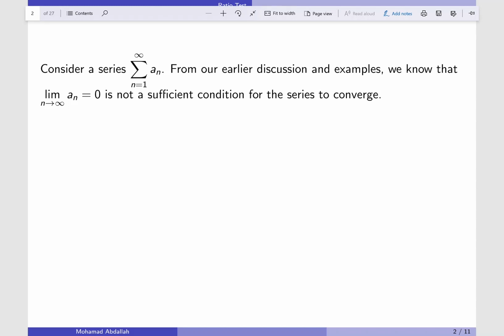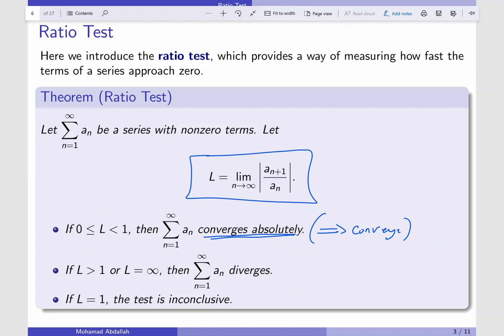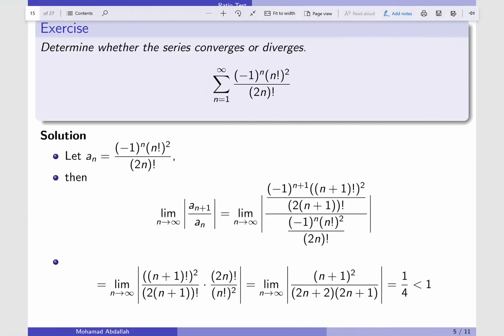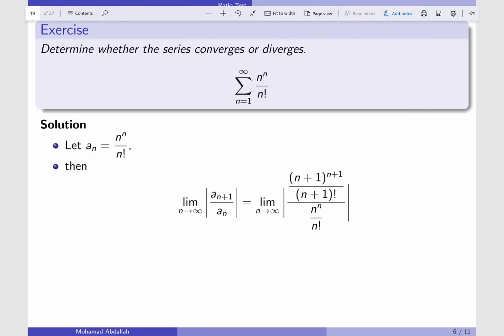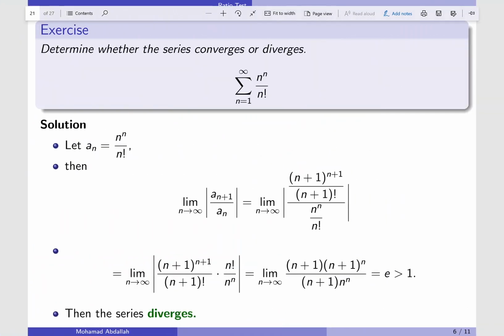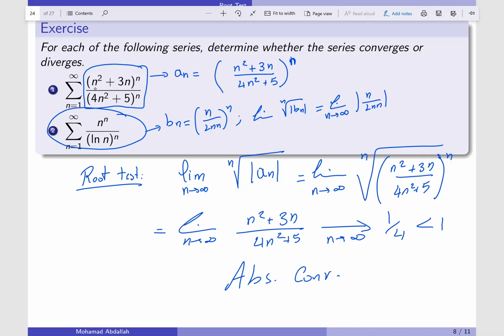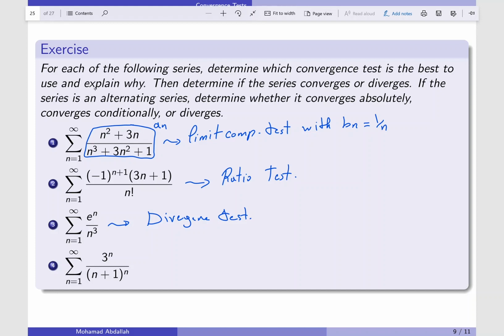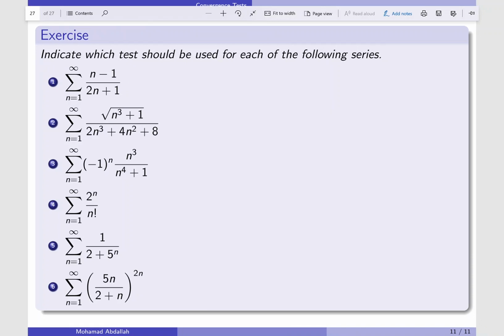Ratio Test and Root Test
Ratio and Root Tests